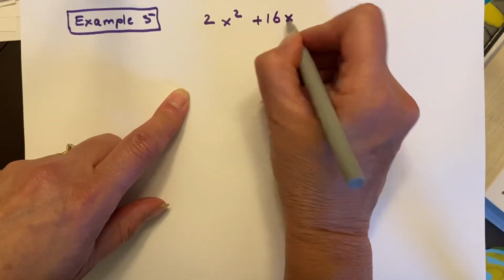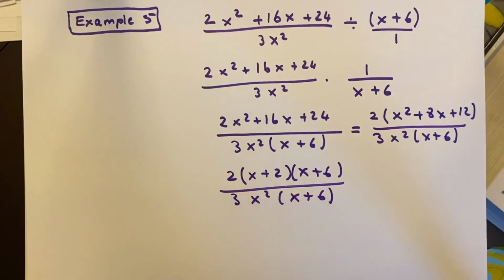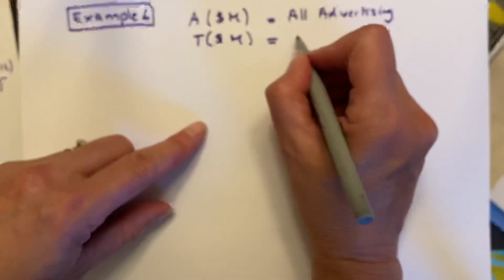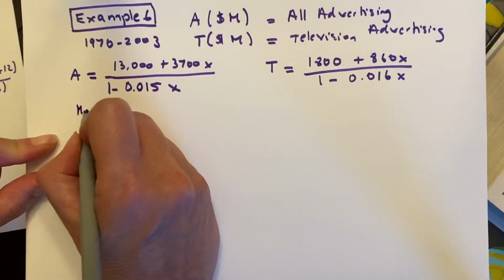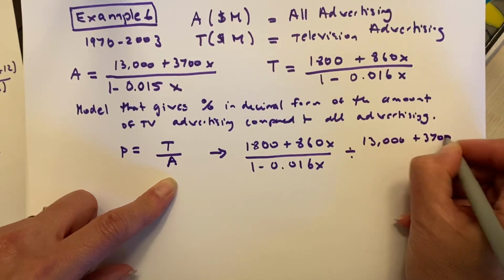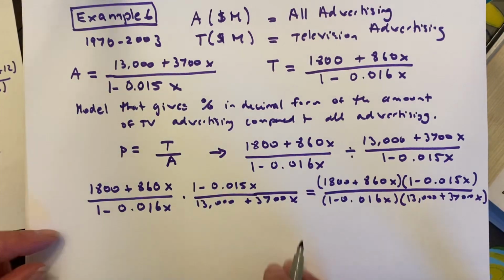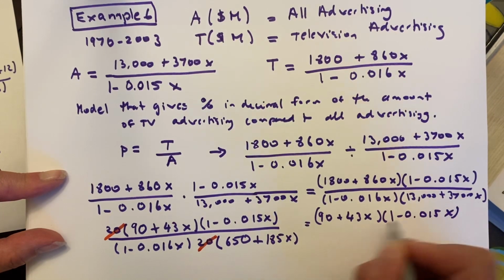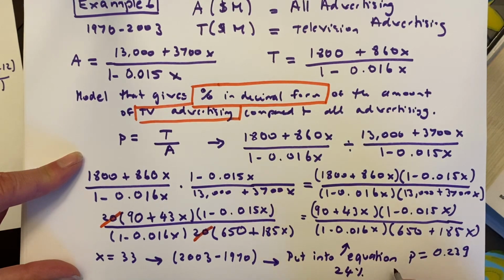12.5 (2) Ex 5: Divide Rational Functions, Ex 6: Advertising Word Problem